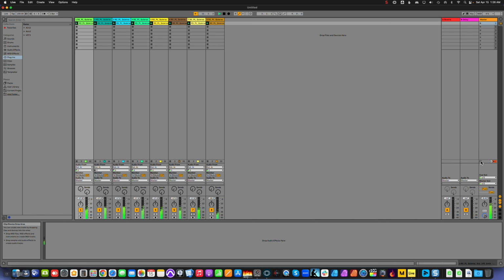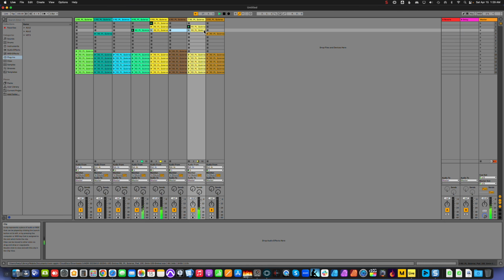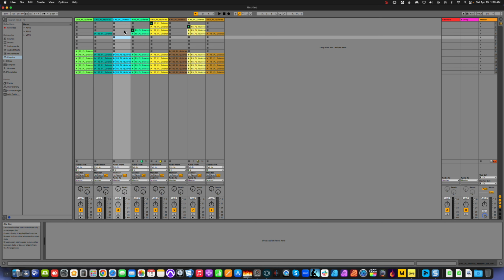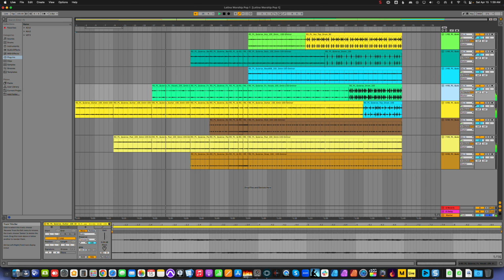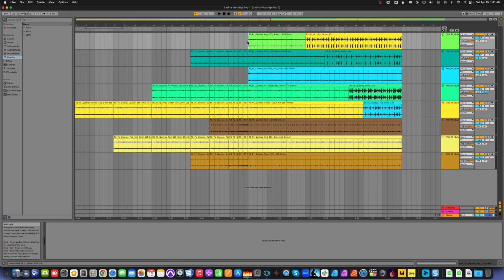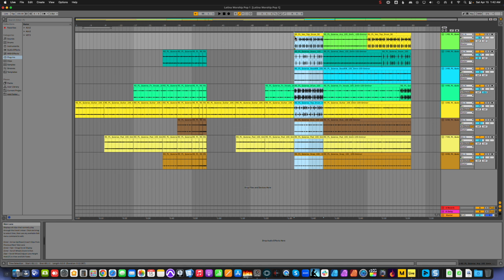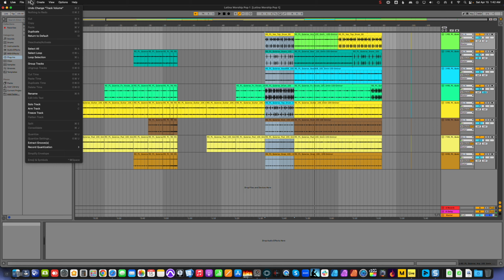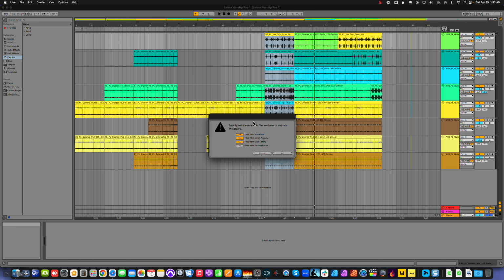Arranging a Construction Kit in Ableton Lite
Using the samples from the LANDR site, you can easily make an arrangement.